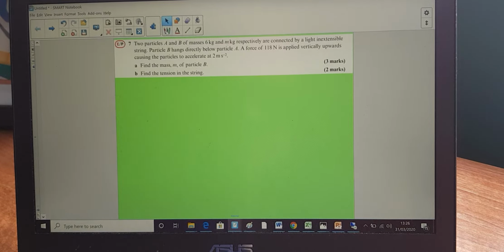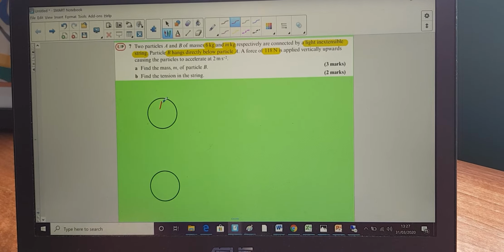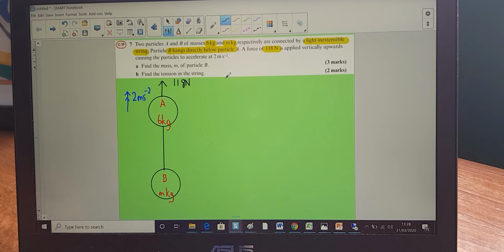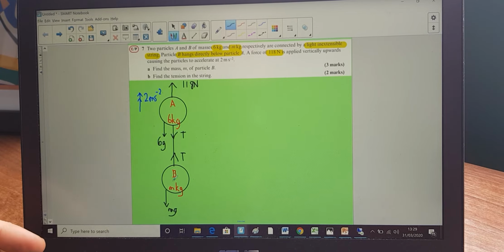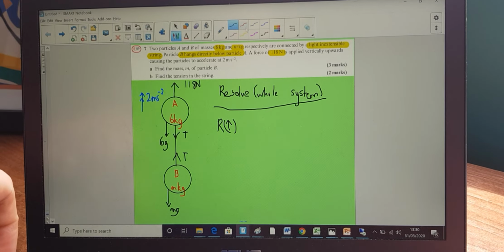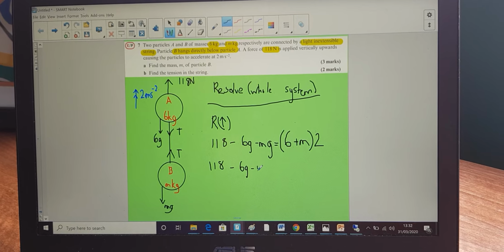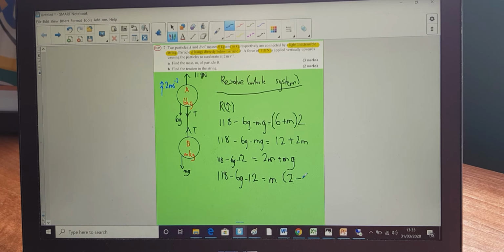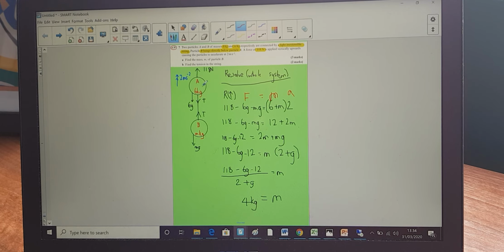Mechanics Exercise 10E Question 7a